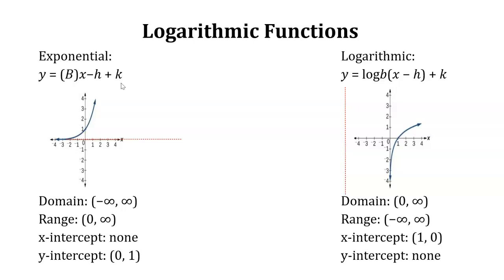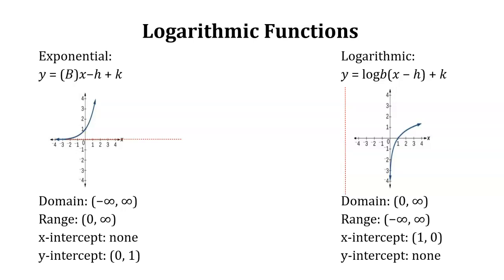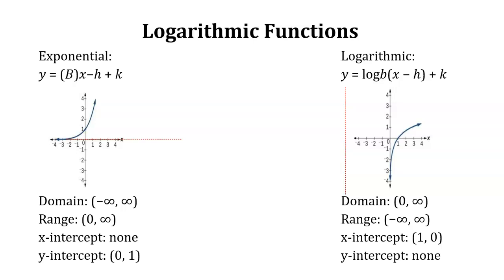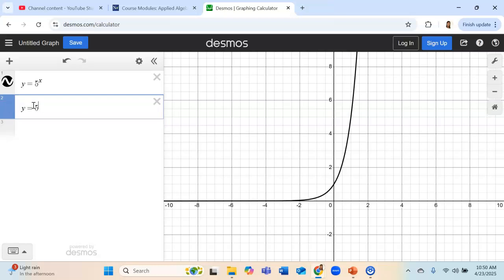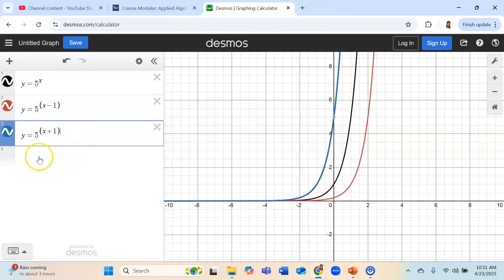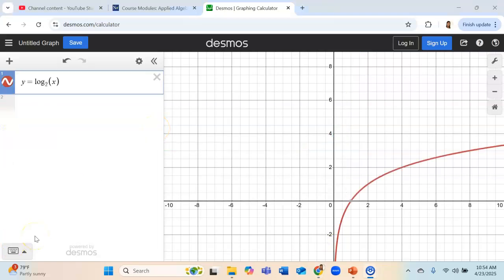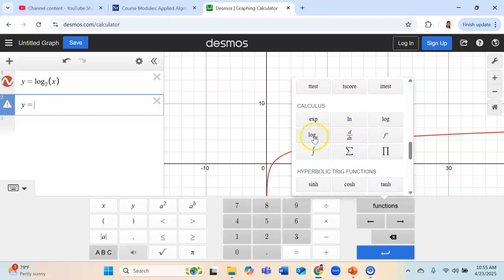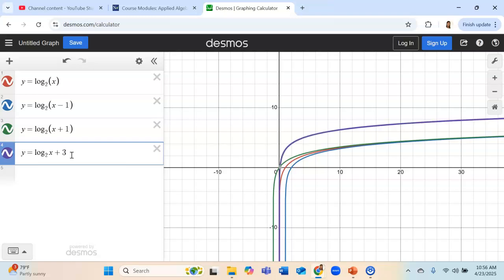Graphing Exponential and Logarithmic Functions | Side-by-Side Comparison | Applied Algebra 5.3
What do exponential and logarithmic graphs look like? This video puts them side by side so you can see the relationship clearly. We graph both types of functions, identify key features like intercepts and asymptotes, and explain how the graphs are reflections of each other. Perfect for algebra students who want a complete visual understanding of these function families.